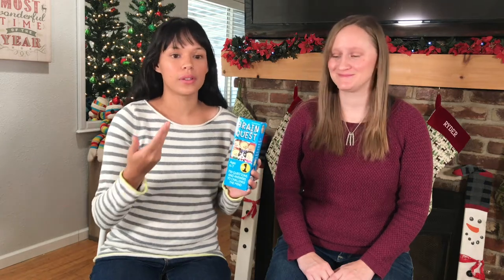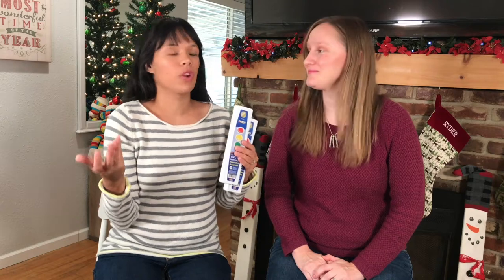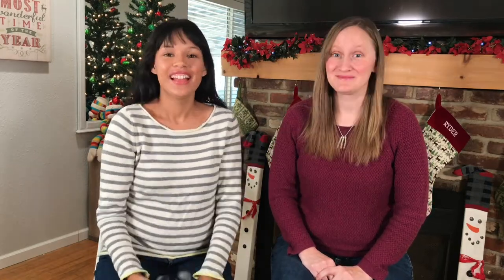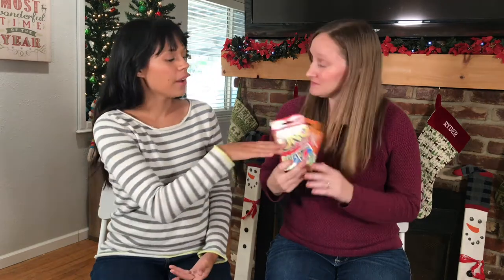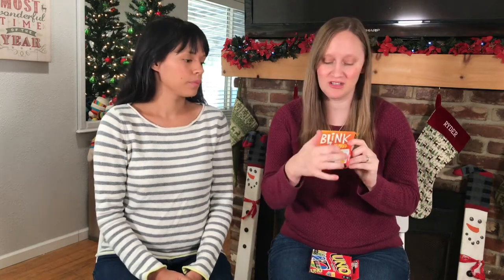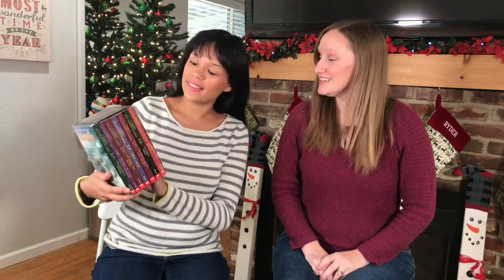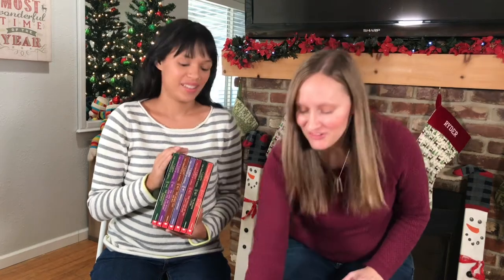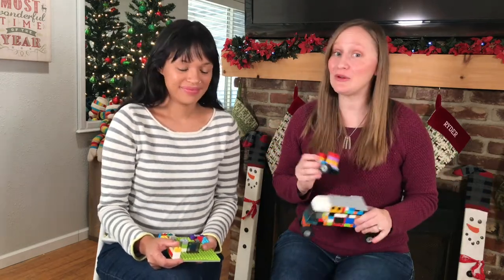Educational Gifts for Kids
Today, we are giving our favorite ideas for educational Christmas gifts and toys for the homeschooler in your life! And of course, educational doesn’t have to mean boring!

TIME CODES
0:00 Intro
1:09 Brain Quest
1:57 Water Colors
2:59 Binoculars
3:50 Card Games
4:48 Board Games
6:00 Books
6:46 Legos
7:46 Stocking Stuffers
9:07 Outro

MENTIONED IN THE VIDEO
Brain Quest Decks
Brain Quest Workbooks
Watercolor paint
Watercolor paper

CARD GAMES:
Old Maid
Go Fish

BOARD GAMES
Sequence Jr .
Catan Jr.
Chutes and Ladders

LEGOS:
4 yo and up Starter Set (790 pieces)
1.5 yo and up Starter Set (85 pieces)
LEGO Baseplate
LEGO Gadgets Science and Activity Kit
LEGO Chain Reactions Science and Building Kit
How we store LEGOS (*wink wink*)

STOCKING STUFFERS:
Small Lego Sets
Colored pencils
Crayons
Glitter Glue
Markers
Chalk
Tape
Erasers
Stickers
Stamp Sets